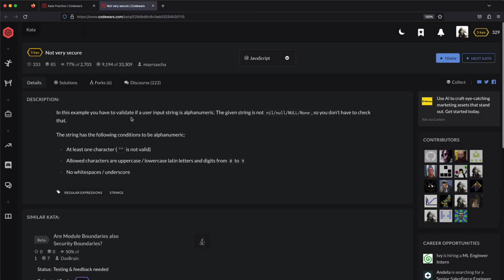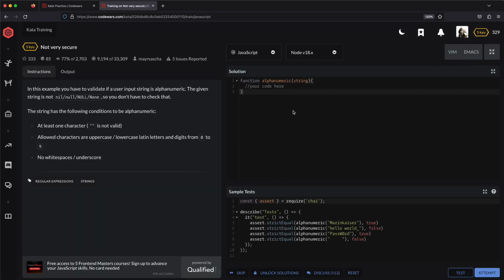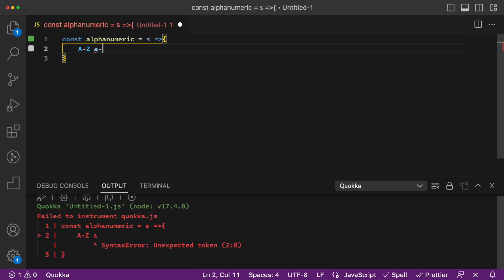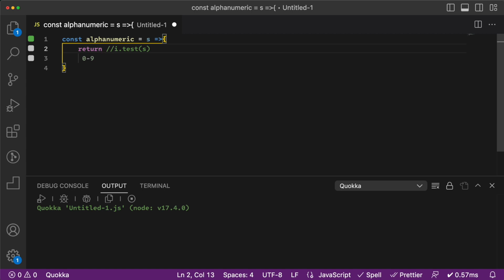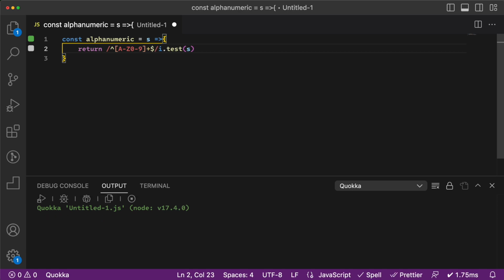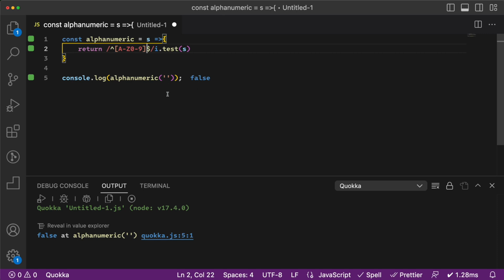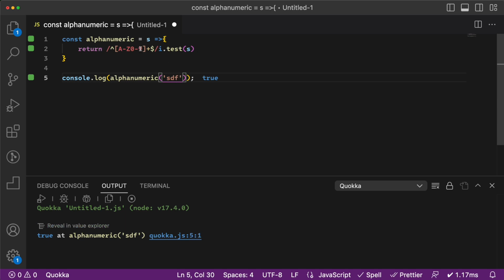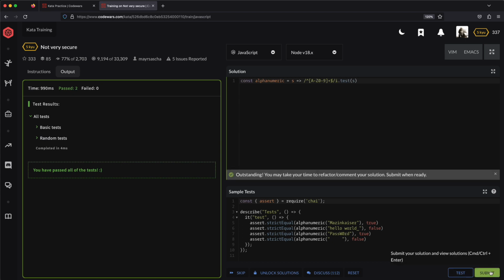Codewars kata in javascript, Part 18 Not very secure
In this video we will try to solve one level 5 kata in CodeWars.

Plugin: Quokka JS